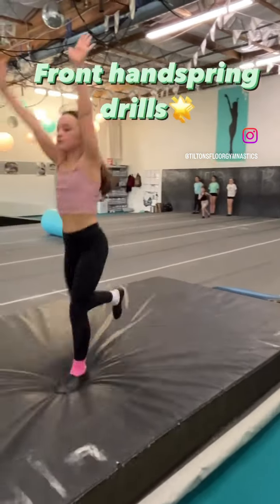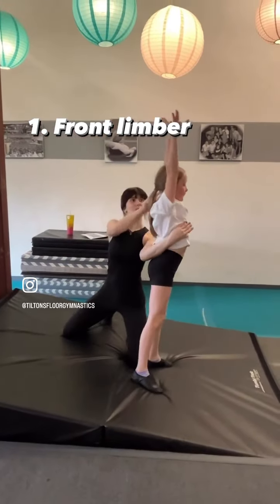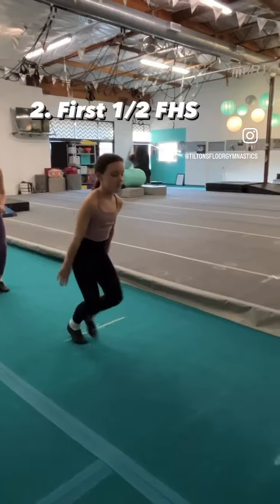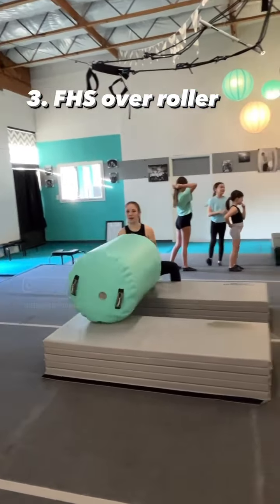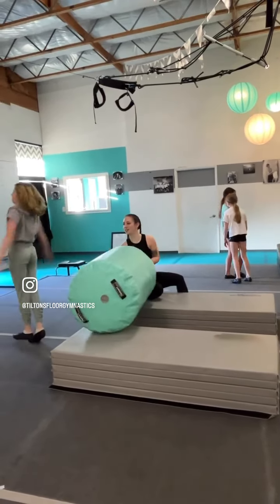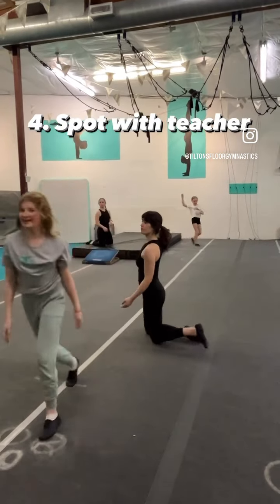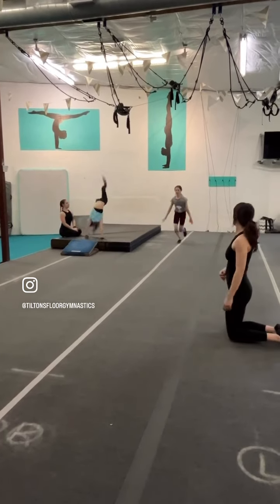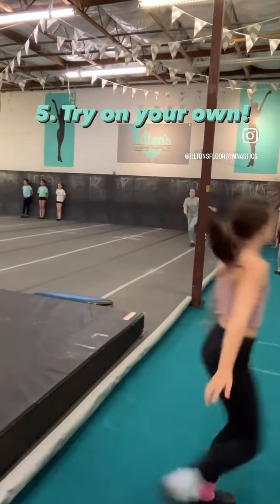Front Handspring Drills